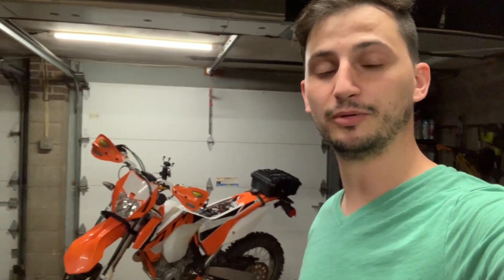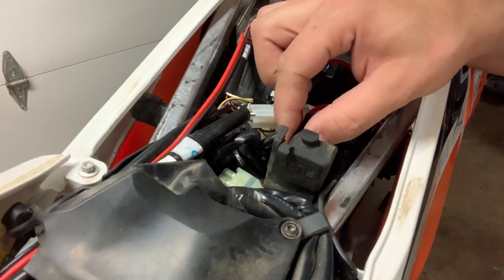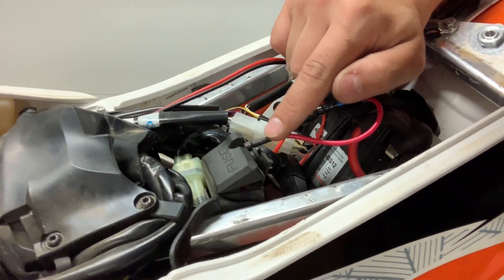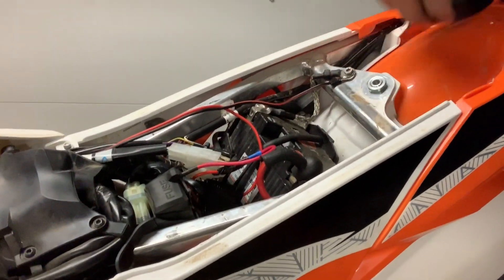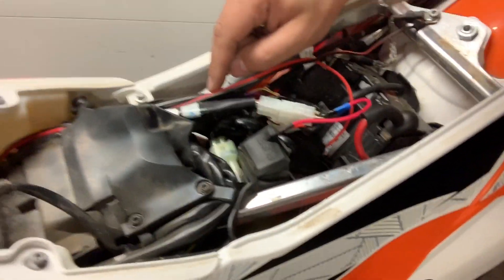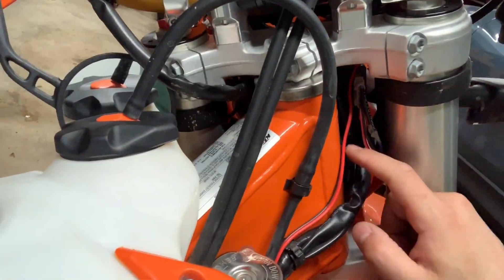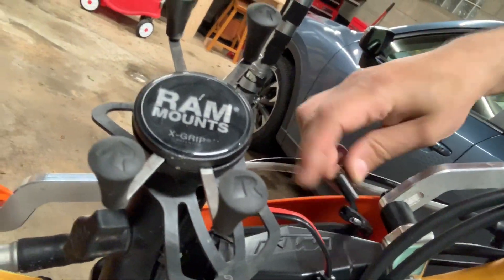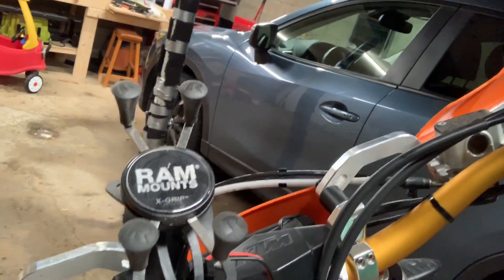2016 KTM 350 EXC-F - How to add a USB charger that runs off of the key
I added an SAE powered USB charger and ran the power off of the same fuse that runs the headlight, so it will kill the power the the USB charger when the key is turned to the off position.